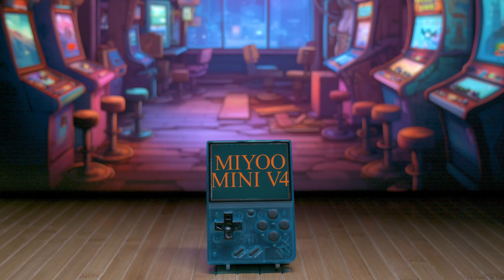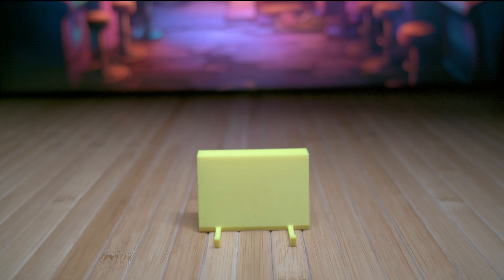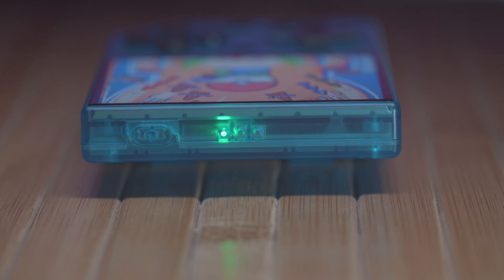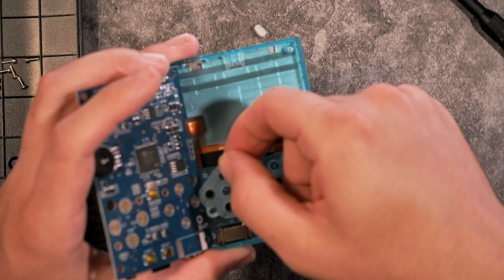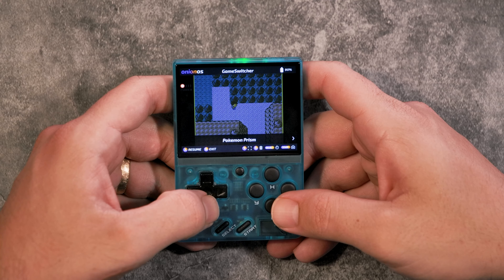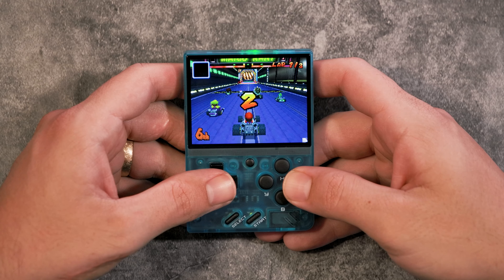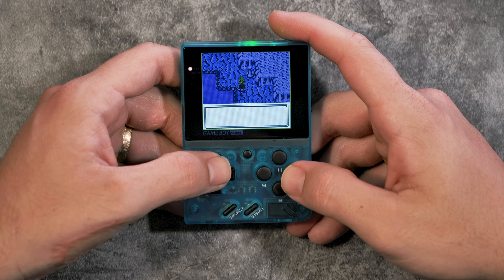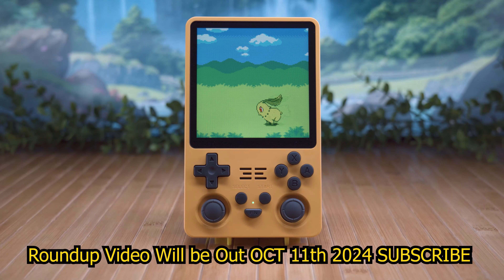Is The Miyoo Mini Still Worth It In 2024?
If you're wondering if the Miyoo Mini is still worth it in 2024 with Onion OS, then watch this video for a detailed review! We'll cover the Miyoo Mini V4, Onion OS, and whether this mini console is still relevant in the gaming world in 2024 and how it plays PlayStation, GBA, and Pico 8 games. Also some light modding.

Join the DaveyNation on